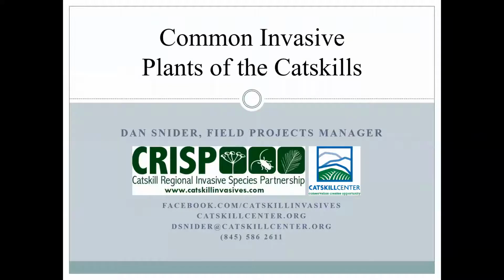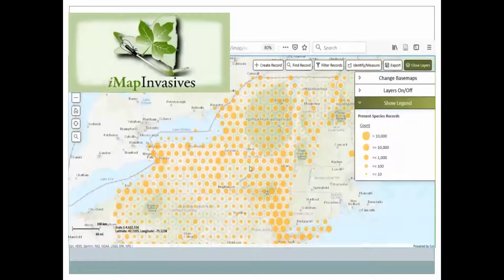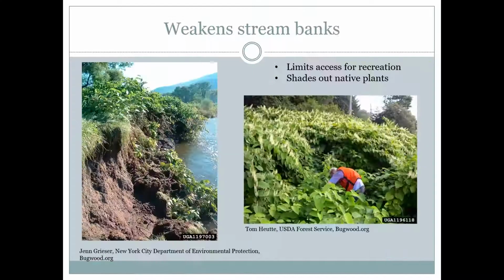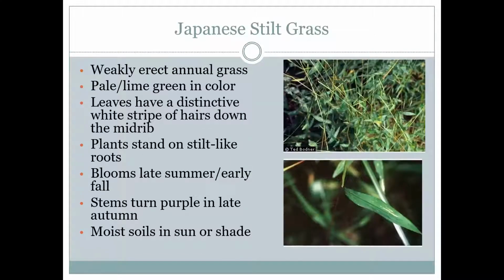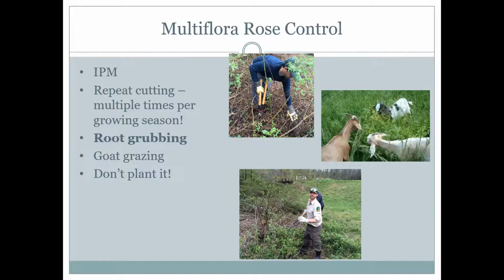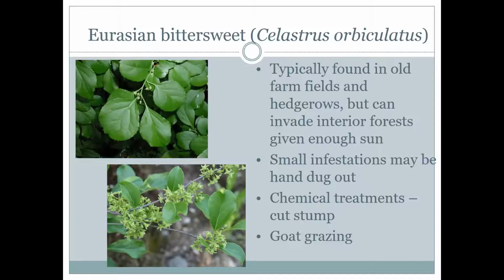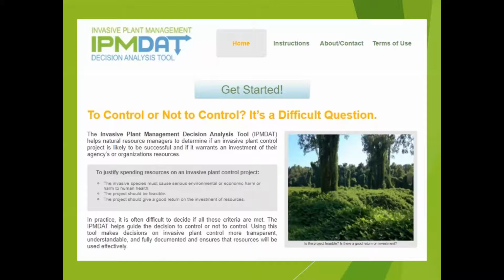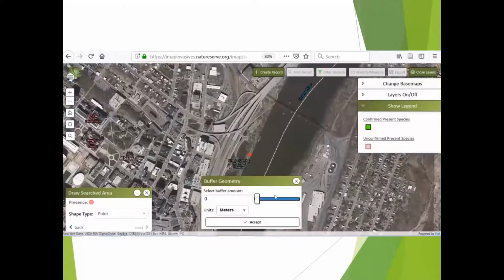Managing Common Garden Invasives with Dan Snider of CRISP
CRISP Field Projects Manager Dan Snider discusses how to identify and manage common garden and lawn invasive plants, including garlic mustard, Japanese knotweed and more. He also goes over how to plan an invasive species management plan for your property. This webinar covers a variety of best management practices for each species.